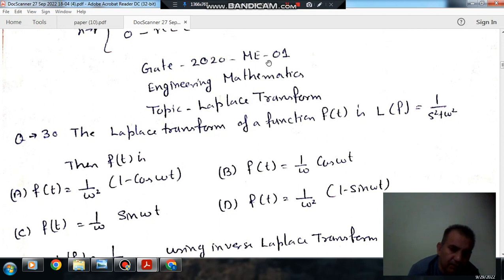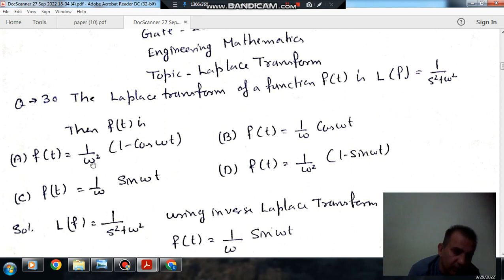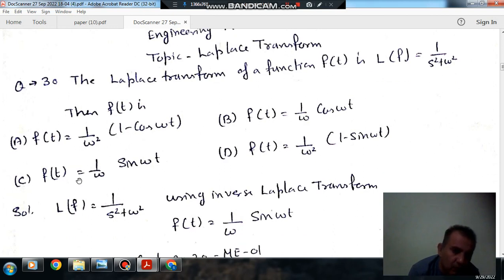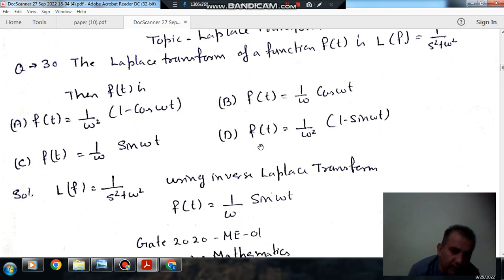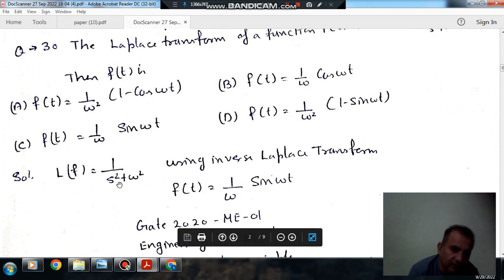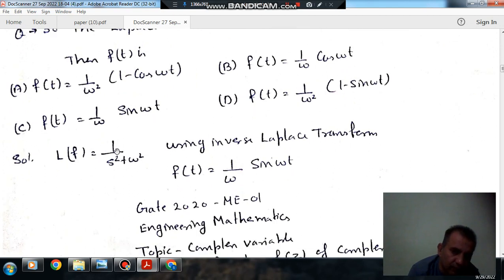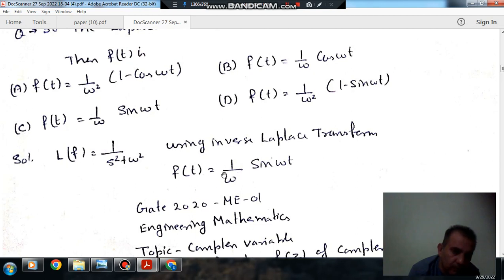Laplace Transform (Q30) (Gate 2020 (ME-01) Engineering Mathematics)